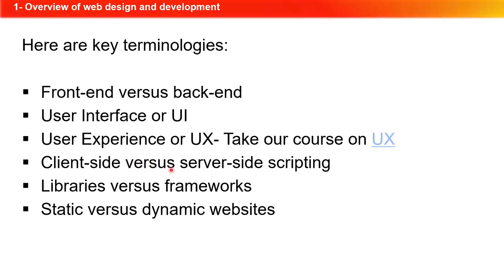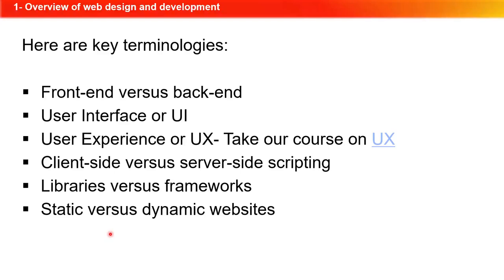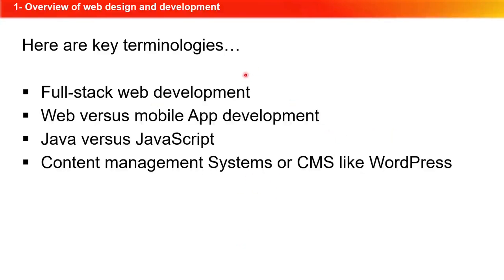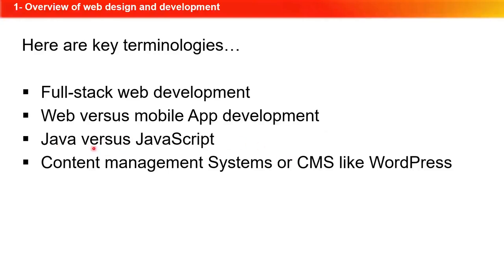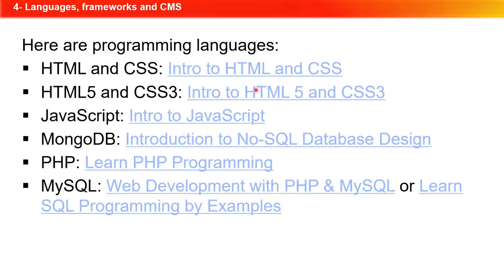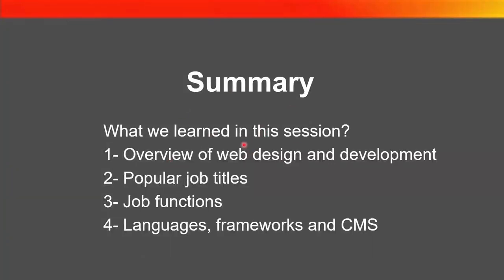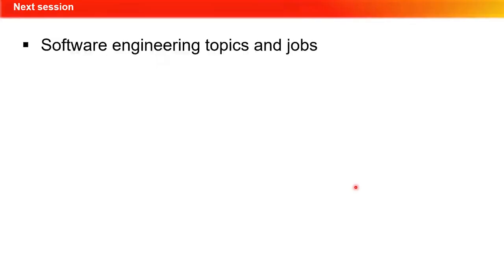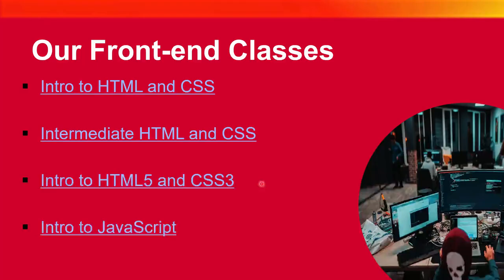Intro to IT Career Path for Beginners Course: Web Design and Web Development Career Advice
Explore the best career paths in IT for 2024. This guide covers essential skills, certifications, and strategies to advance your tech career.

 In this comprehensive course, we explore seven of the most popular branches of computer science:

1. Overview  of Information Technology
2. Web Design and Development
3. Software Engineering
4. Mobile App Development
5. System Administration
6. Cloud Technology
7. Blockchain Technology

Each branch is covered in depth, including job titles, job functions, programming languages, and more. By the end of this course, you will have a solid foundation to chart your learning path and pursue a high-paying career in the IT industry.

To learn more about topics and subtopics discussed in this online course & download course PDF files, visit our below Free IT Course for Beginners page:

🔗 Start your IT career journey at Coding Bootcamps School.